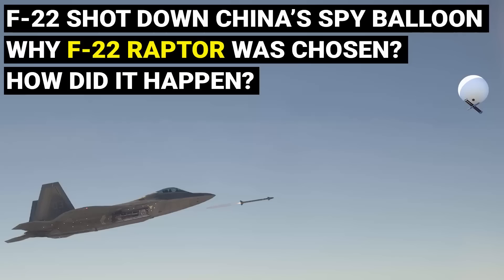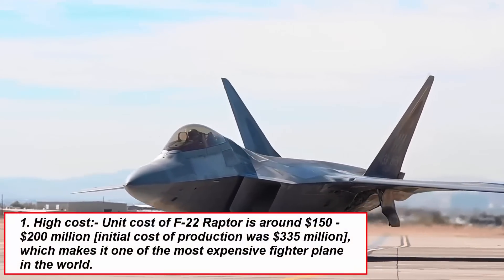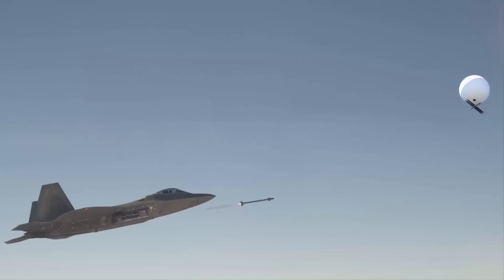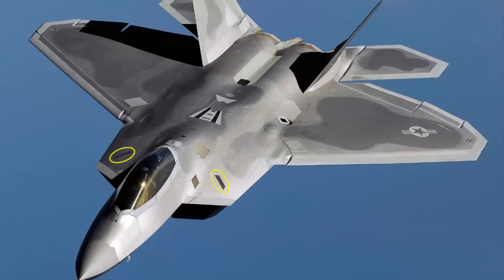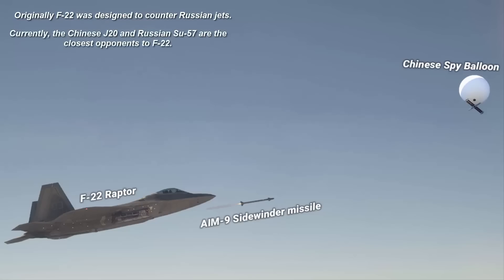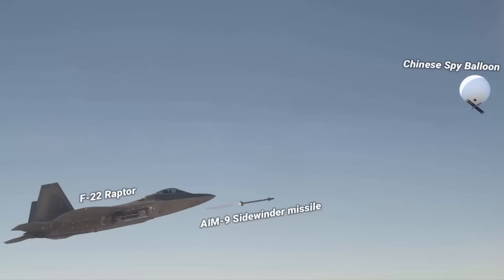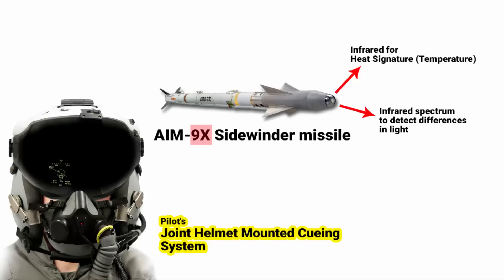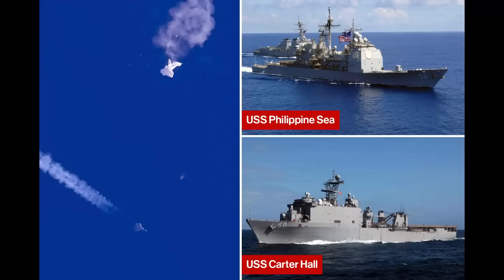How an F22 Raptor shot down China's spy balloon | Why US choose F22 Raptor | USA China Geopolitics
How an F22 Raptor shot down China's spy balloon | Why US choose F22 Raptor | USA China